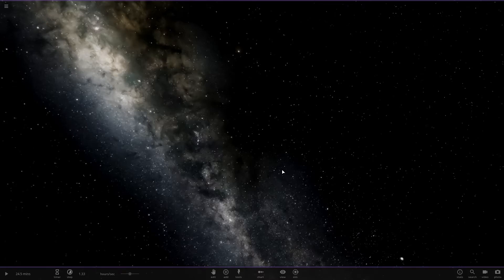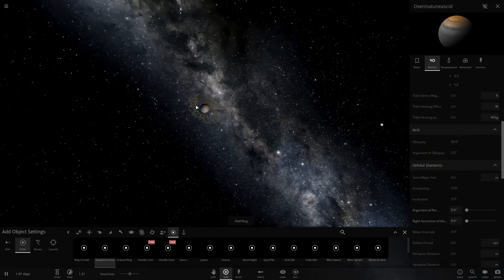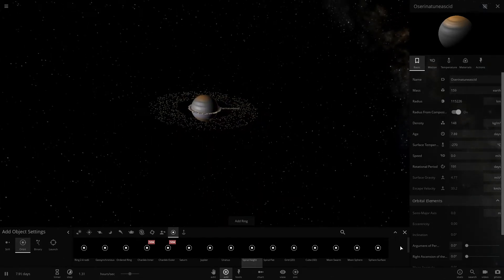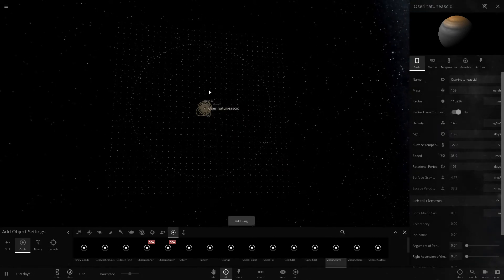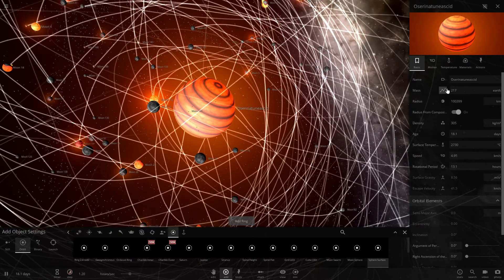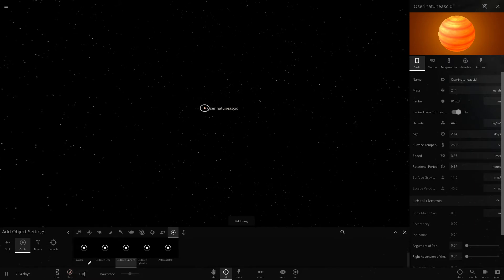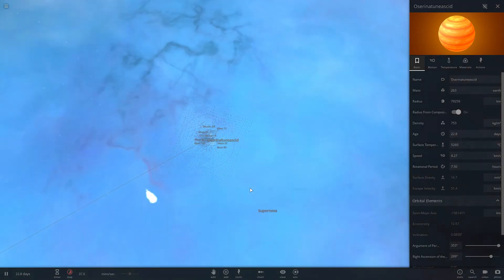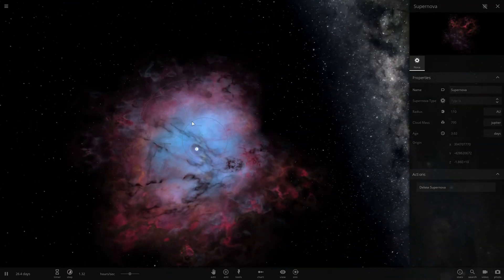Universe Sandbox ² | EVERY RING SYSTEM PRESET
We murder my computer's graphics card by putting on every ring system preset on one gas giant!